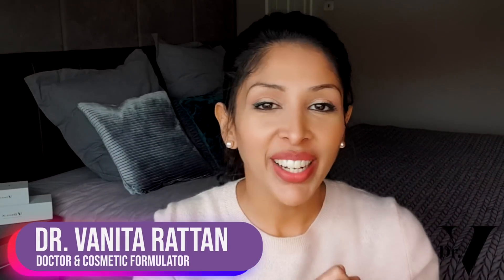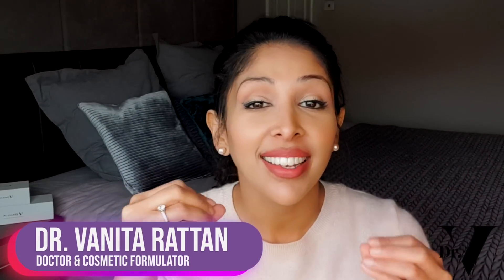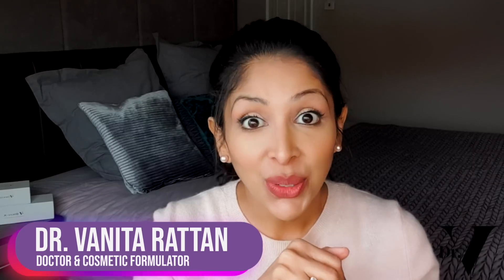Doctor V - The Best Moisturisers To Use With Retinol for Skin of Colour | Black or Brown Skin